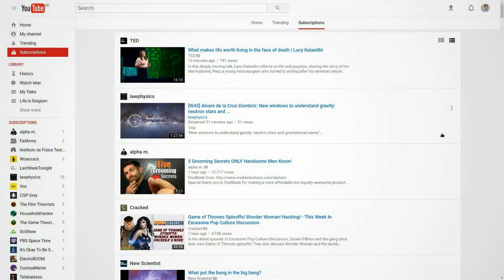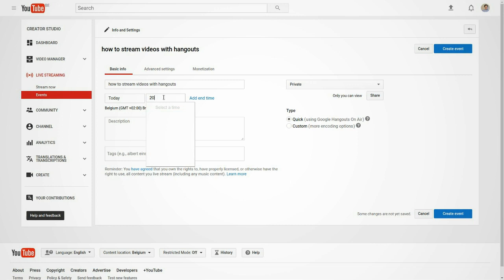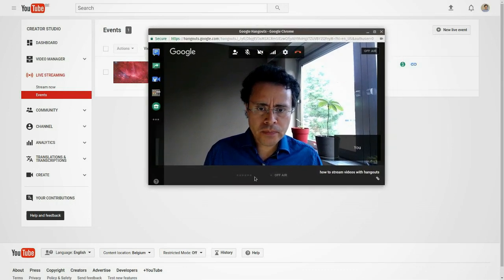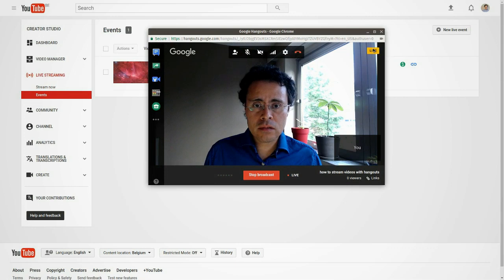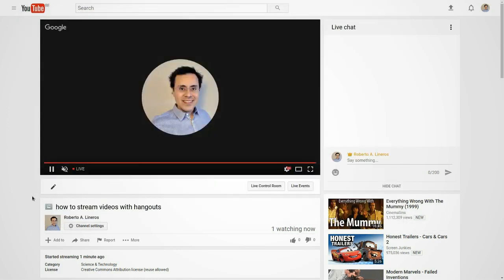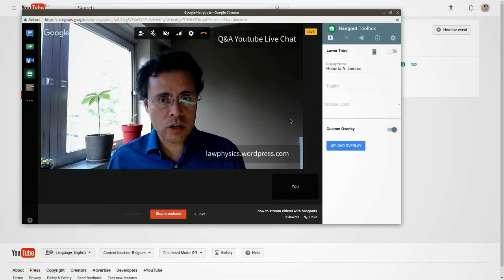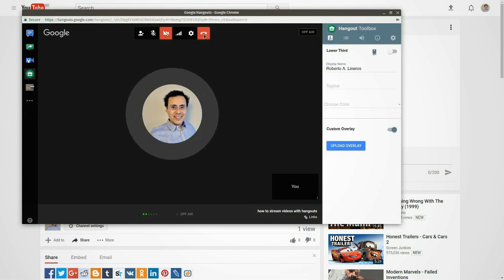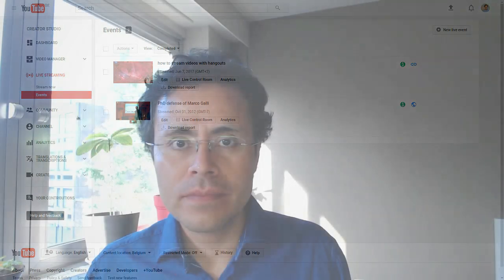How to stream videos in Youtube with Hangouts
A small tutorial on how to stream videos in youtube using hangouts.

This video is intended for people who wants to stream presentations as the one of the lawphysics webinars.